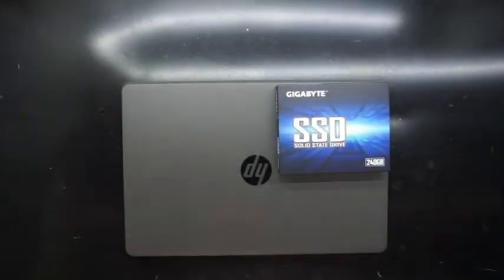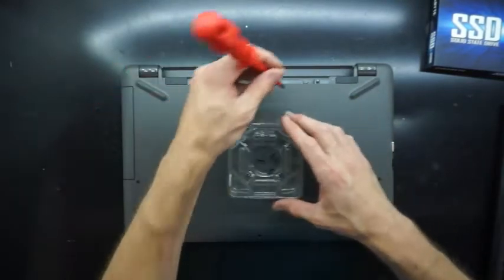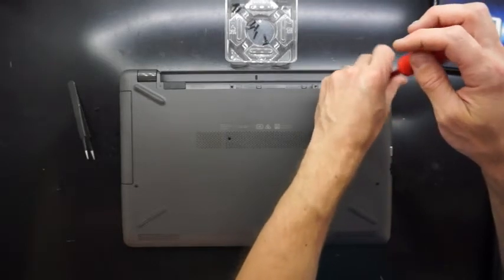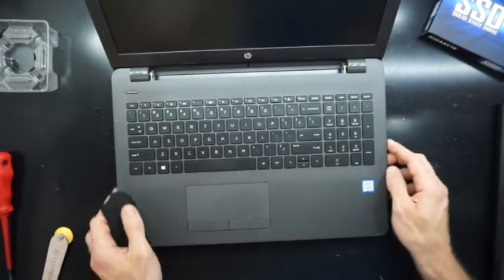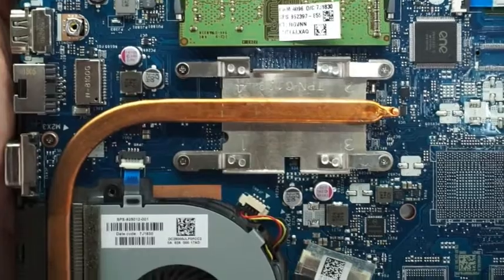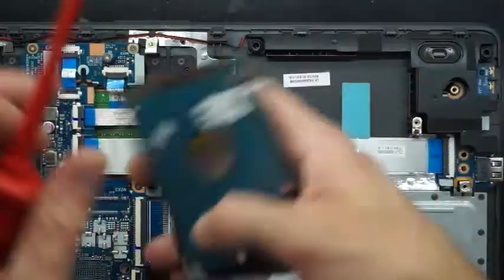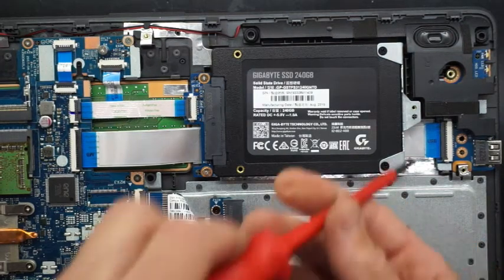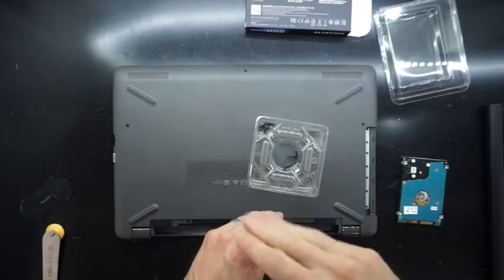HP 250 G6 Tear down and SSD install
A Tear down / Overview of a HP 250 G6 This one is getting a new hard drive installed